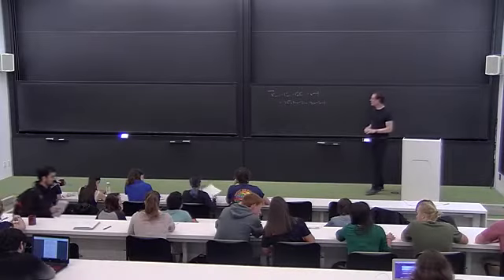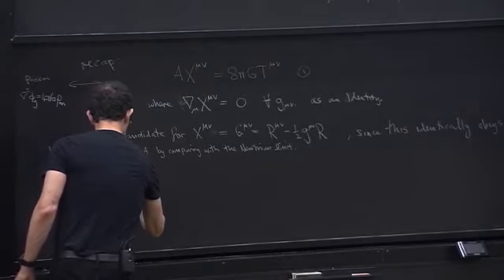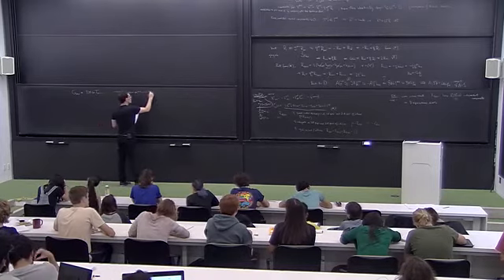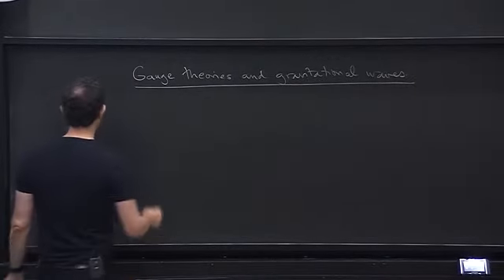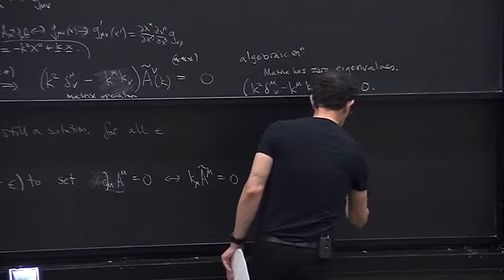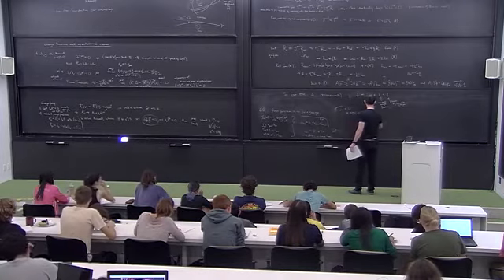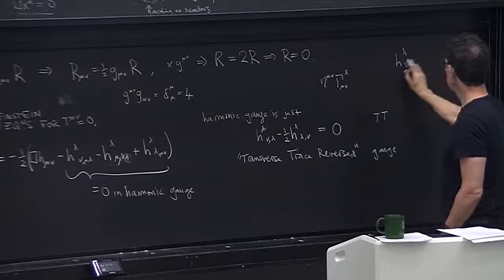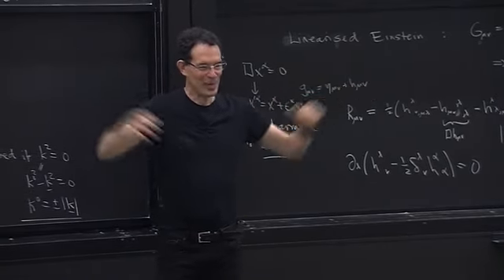Relativity Lecture 11: Einstein field equations cont. gauge theories and gravitational waves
Speaker(s): Neil Turok
Abstract: Einstein field equations cont. gauge theories and gravitational waves